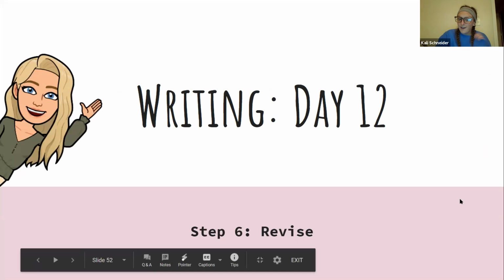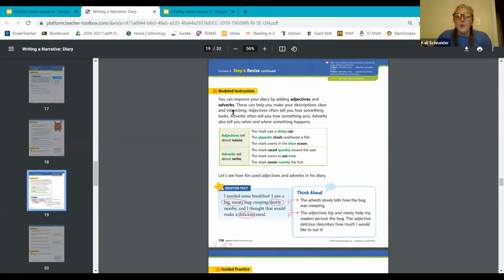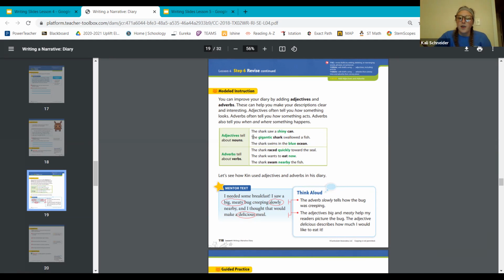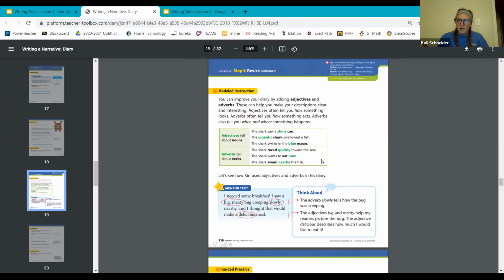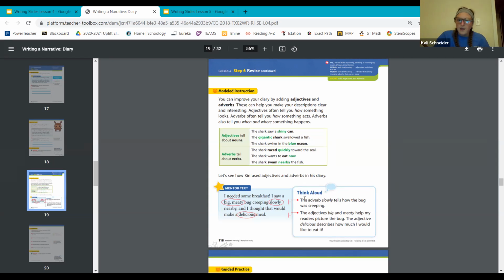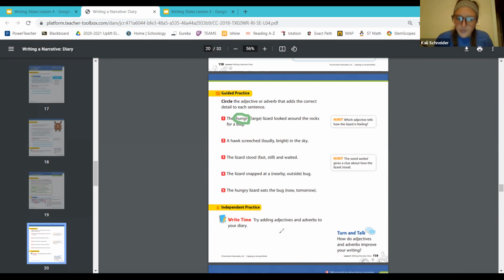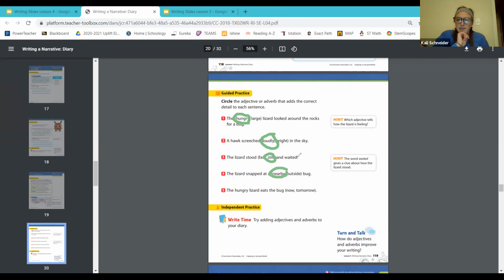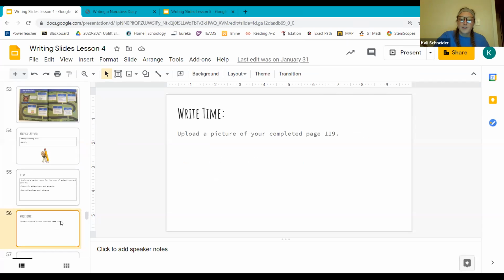2/25/21 pages 118-119